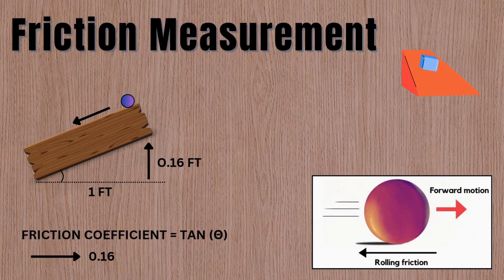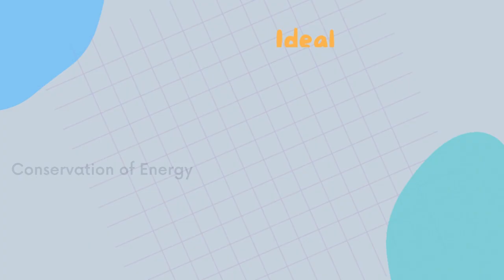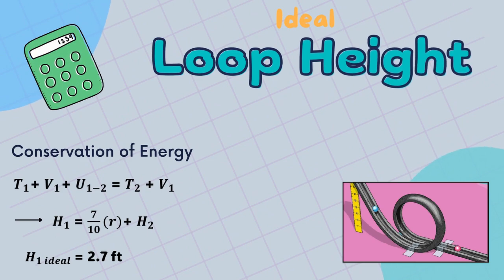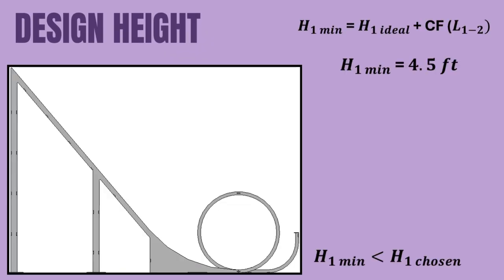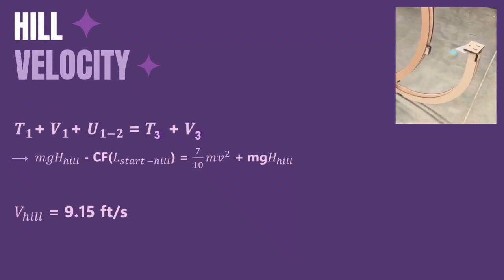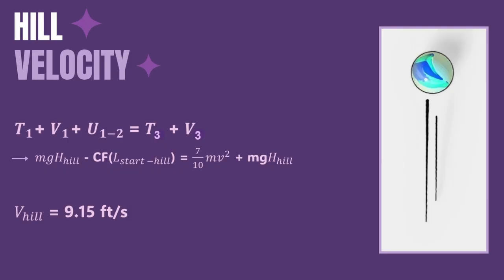Marble Roller Coaster Video